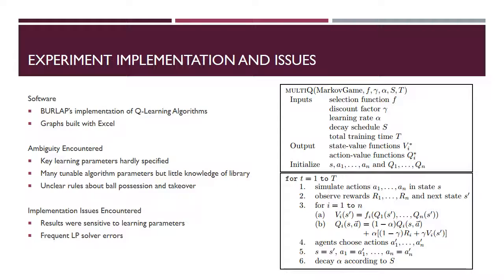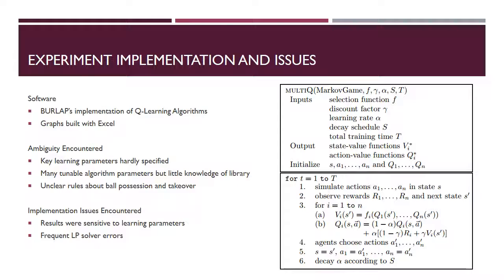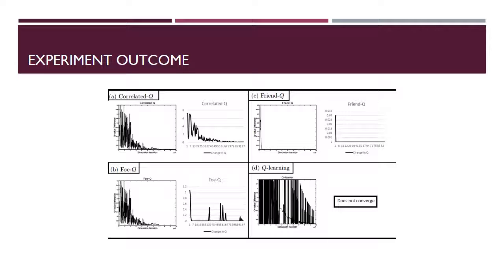Project 3 Presentation